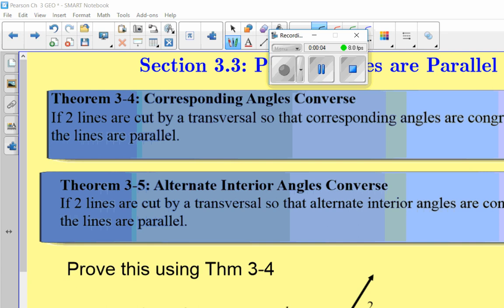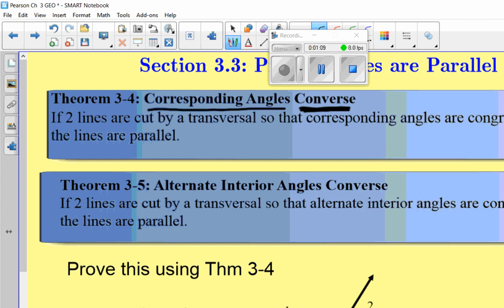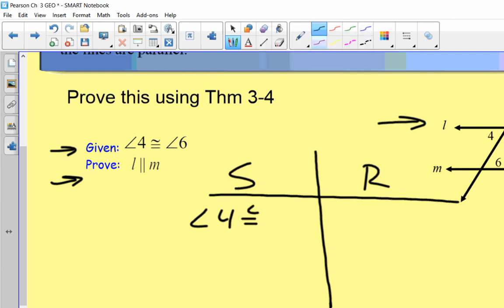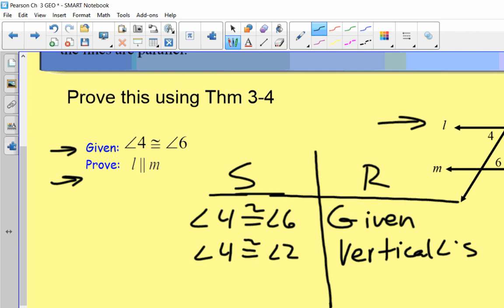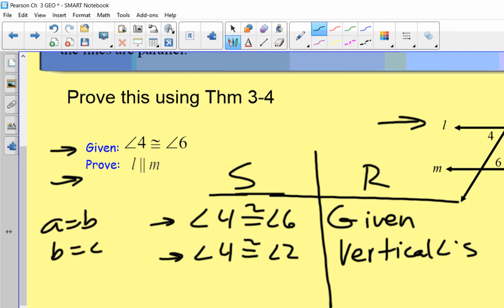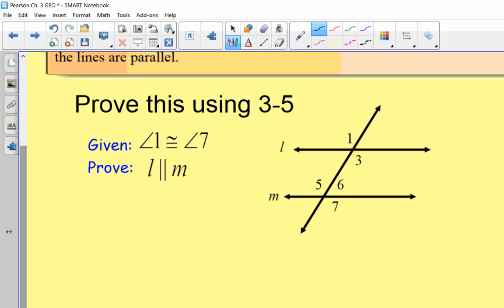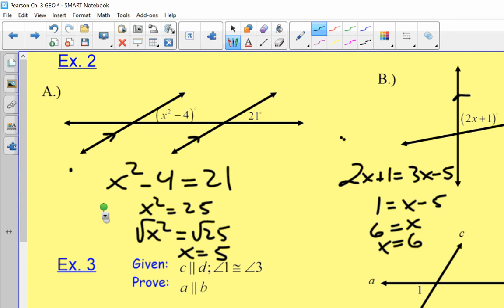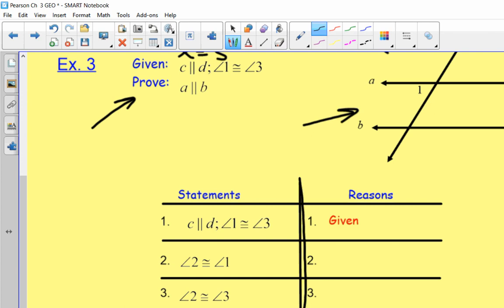Geometry 3.3 video notes